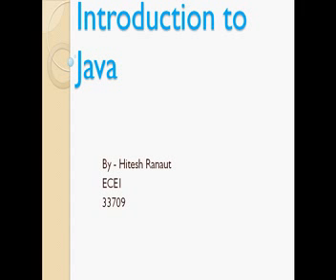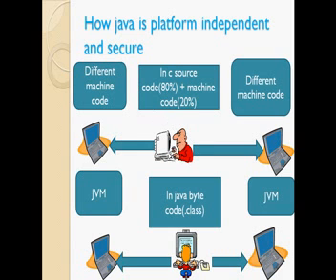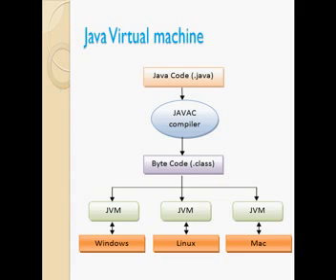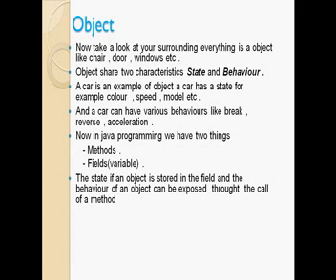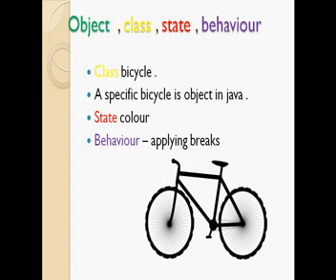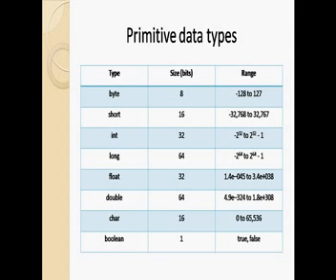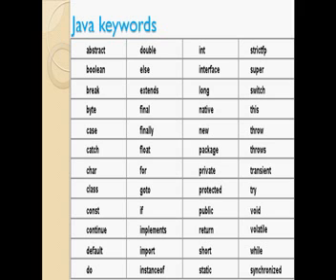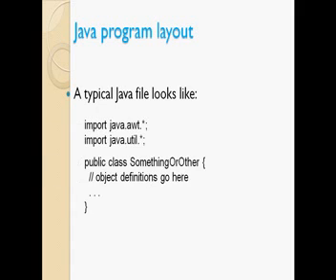Java Presentation Part - 1.flv